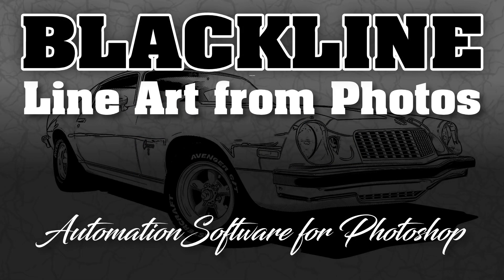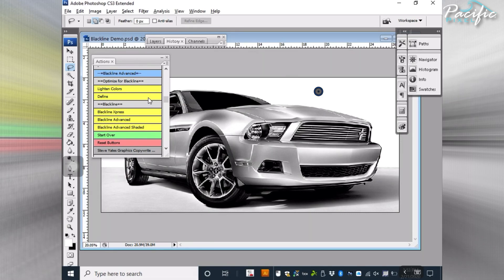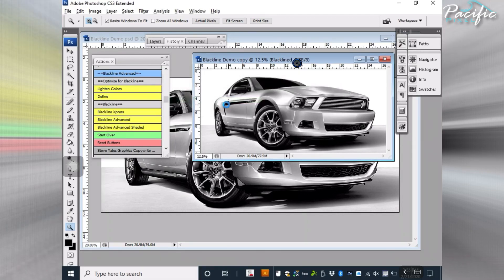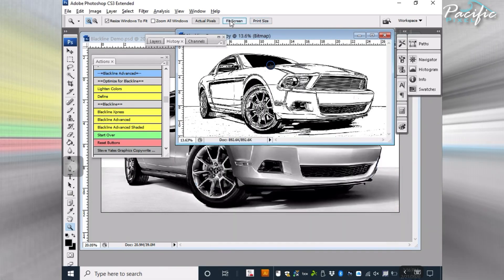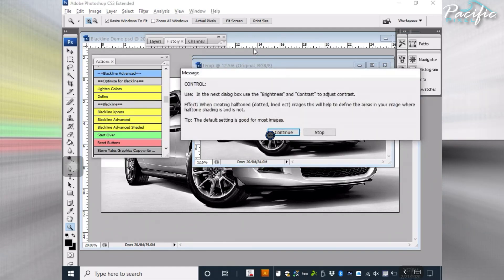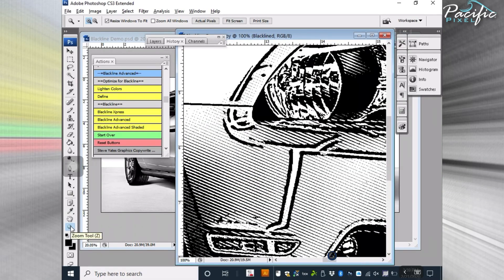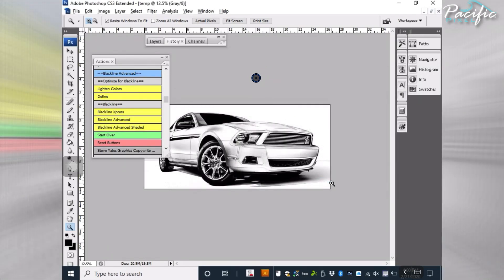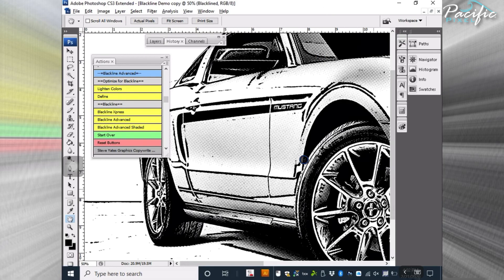Killer Line Art From Photos! Blackline Line Art Automation Action Set for Photoshop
Available at...

PacificPiixel.com.

EBay!

Etsy!

Blackline Advanced is an Action set for Adobe Photoshop on MAC or PC that creates line art from your photos. Custom halftoning, line toning or no toning. But always fast. Not just a threshold preset. Blackline finds and emphasizes all the contrasted lines in your photos and creates professional fast line art with them.

Great for Screen Printers, Vinyl Cutters, Cricut Users, Laser Engravers, Laser Cutters, Plasma Metal Cutters, Etchers, Print on Demand Merch sellers and anyone who needs automated Line art from photos Fast! Vehicle line art, pre vector traced artwork, tonal background creation, DXF SVG PNG files, cartoon overlays or anything you need that starts or ends with black and with black and white.

-=WHATS INCLUDED IN BLACKLINE ADVANCED=-

- Blackline Express - One button easy line art from your photos.
- Blackline Advanced - You’re in control! Once ran, this action with stop at key places to give you control of line width, Black amount and other controls for your custom needs.
- Blackline Advanced with shading - Adding to Blackline Advanced, this action adds halftone shading in dots, elIpses, lines and crosses. All DPI and angle adjustable.